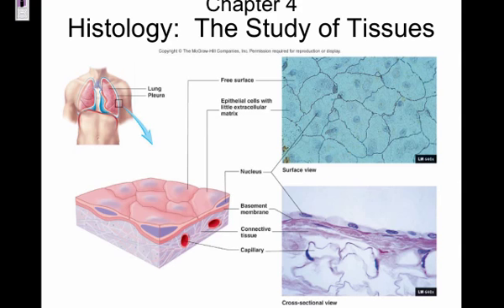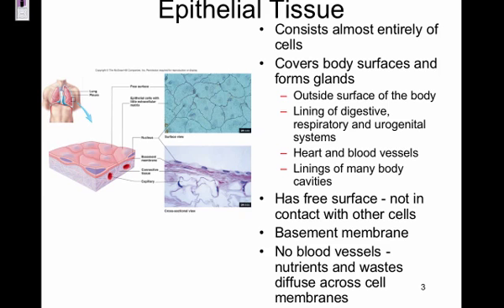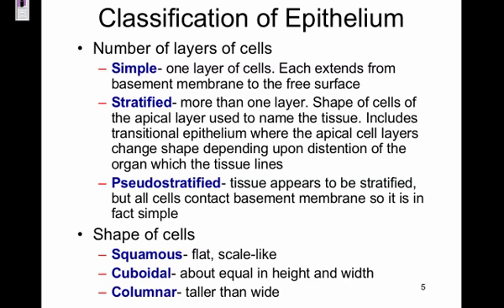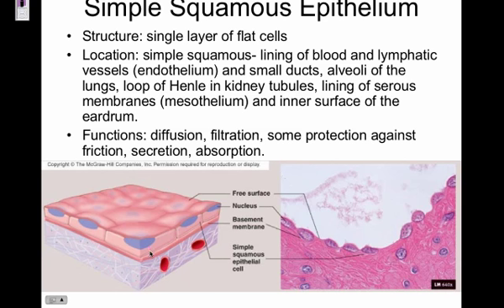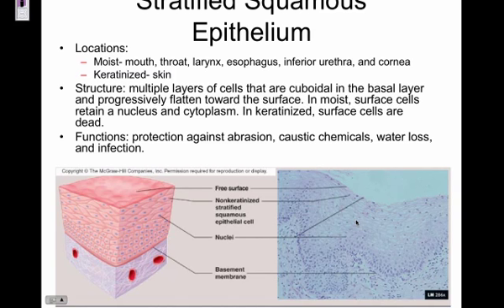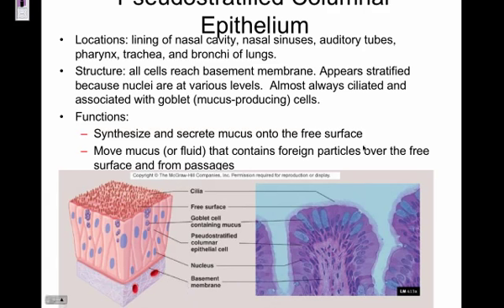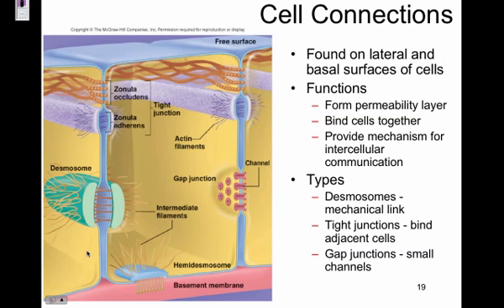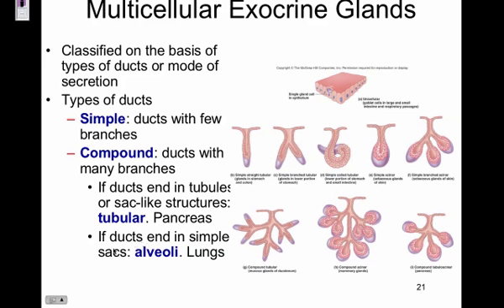Anatomy & Physiology 5.1 Lecture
Lecture covering epithelial tissue